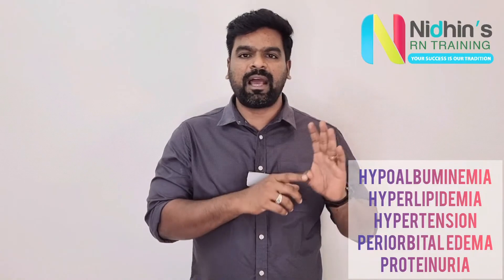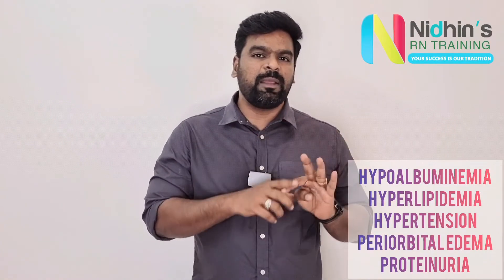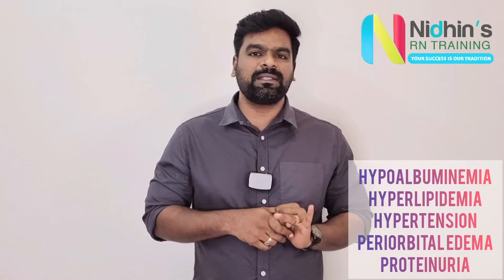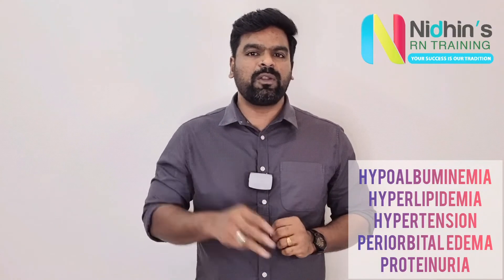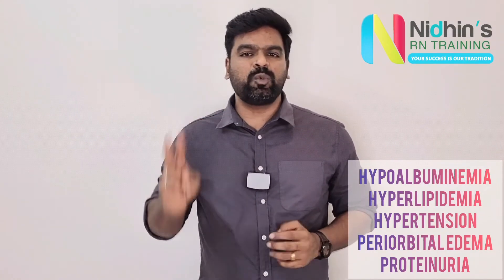NEPHROTIC SYNDROME - Short notes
NEPHROTIC SYNDROME:-
      It is a group of symptoms which may occur due to PROTEINURIA.

Clinical manifestations:-

  HYPOALBUMINEMIA
  HYPERLIPIDEMIA
  HYPERTENSION
  PROTEINURIA
  PERIORBITAL EDEMA
  WEIGHT GAIN

MANAGEMENT:-

*Monitor intake and output chart
* Salt restricted diet,low to moderate protein, low fat ,low cholesterol
* Antihypertensives, Steroids